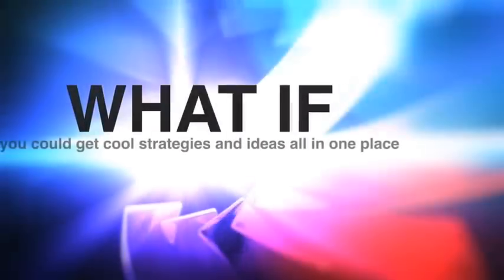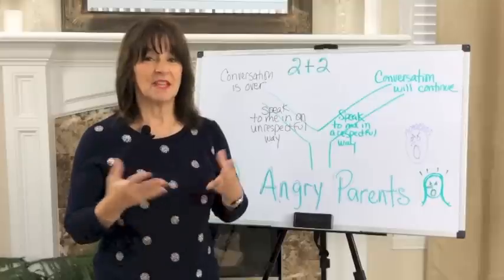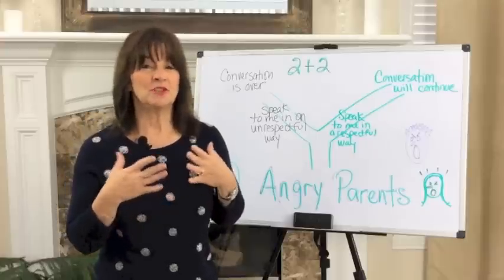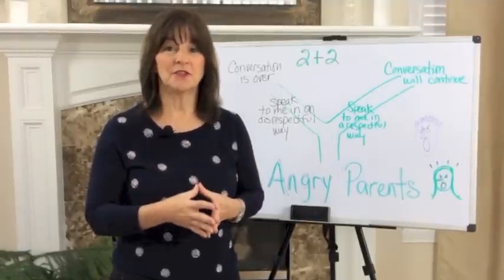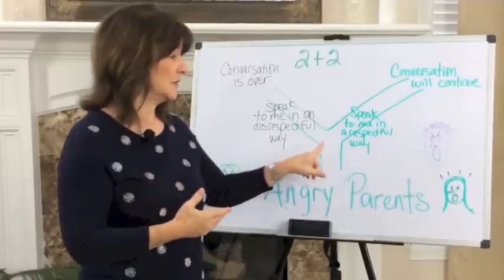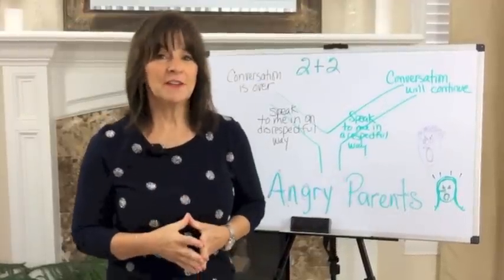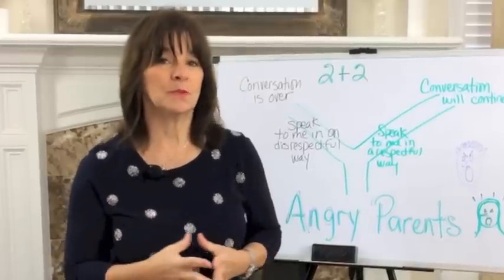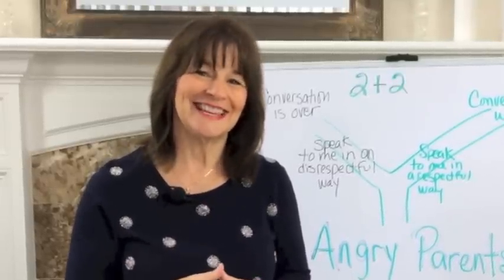How To Handle An Angry Parent With Class and Calm!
If you are a teacher, administrator, therapist, or any other professional who works with children who have special needs, you have probably encountered an angry parent.
How have you handled that?
Did you keep your cool, but then go back to your room or office and seethe at how you were treated?
Setting limits with children is something I’ve been trained to do.  I’m guessing that you have been taught to do the same.  Setting limits with the bad behavior of an adult is a whole different story!!!  This is a muscle that many people do not exercise.  It makes us uncomfortable so we just avoid doing it.